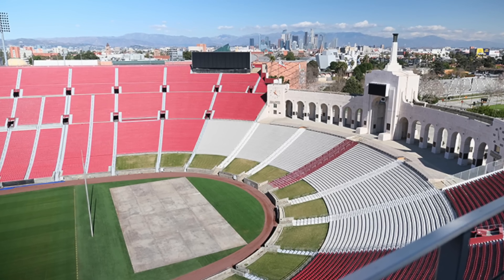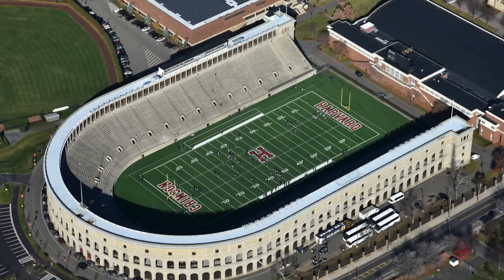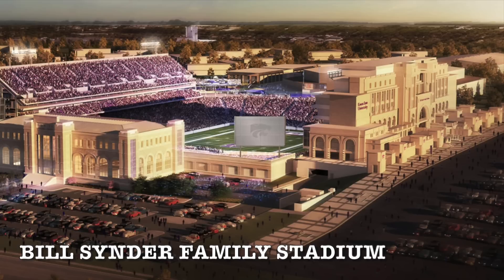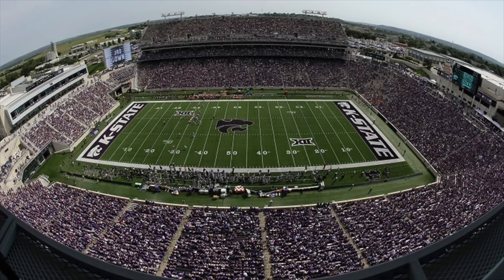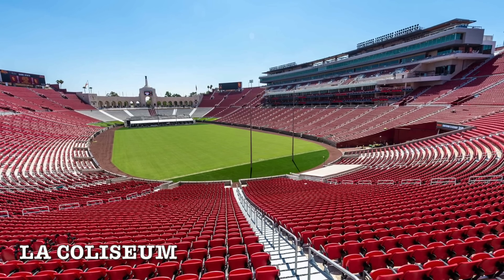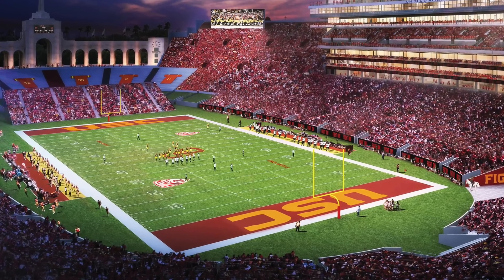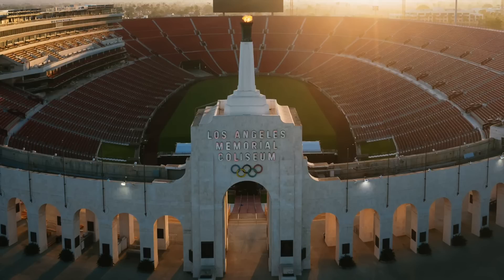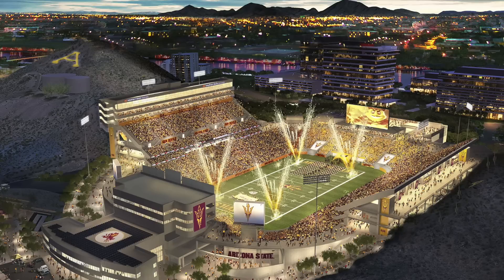6 Most Unappreciated Stadiums in America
Discussing underrated stadiums in America